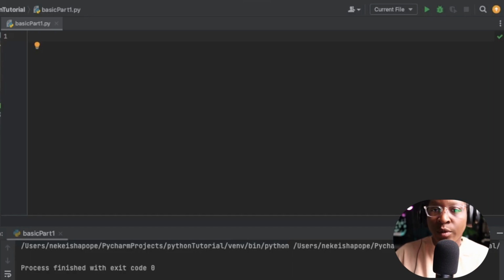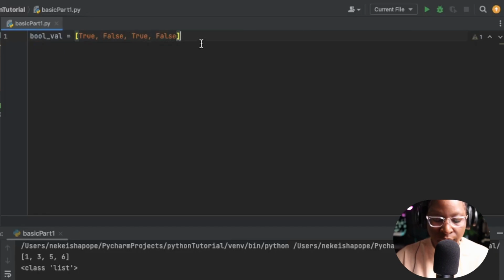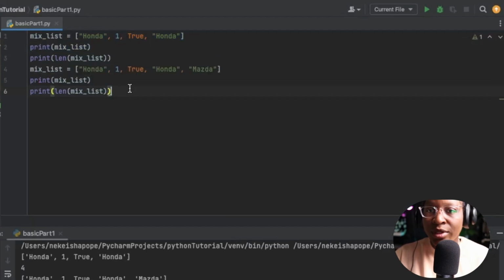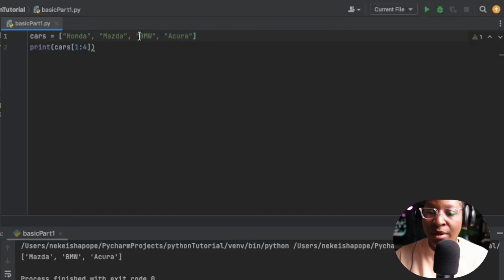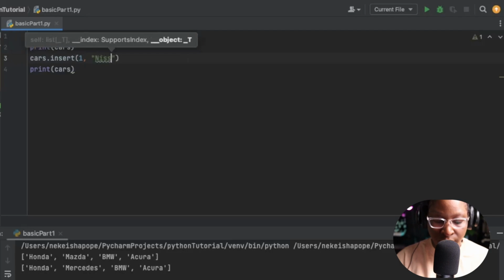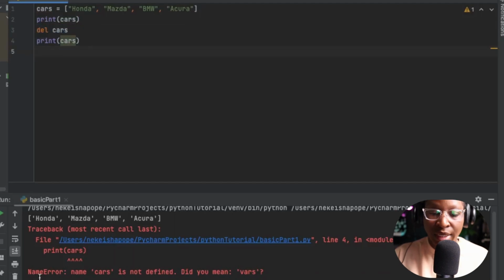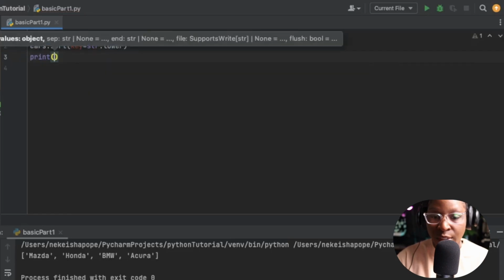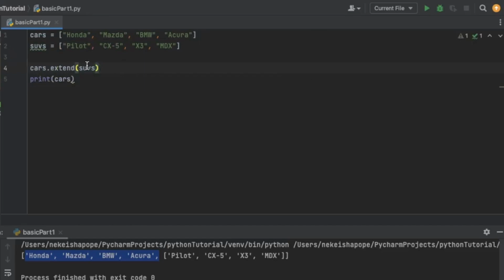In depth look at LIST in Python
In Python, a list is an ordered, changeable collection of elements that can contain duplicate values. Lists are defined using square brackets [] and elements are separated by commas.

Some common operations that can be performed on lists in Python include:

Accessing Elements: Elements in a list can be accessed by their index position. The first element has an index of 0, the second has an index of 1, and so on. Negative indexing can also be used to access elements from the end of the list.

Slicing Lists: A slice of a list can be created by specifying a range of indices. The resulting slice includes all elements from the start index up to, but not including, the end index.

Changing Elements: Elements in a list can be changed by assigning a new value to a specific index.

Adding Elements: Elements can be added to a list using various methods, such as the append() method or the insert() method.

Removing Elements: Elements can be removed from a list using methods such as remove() or pop().

Checking if an Element is in a List: The "in" keyword can be used to check if a specific element is present in a list.

Finding the Length of a List: The len() function can be used to find the number of elements in a list.

Lists are one of the most commonly used data structures in Python and are a powerful tool for organizing and manipulating data.